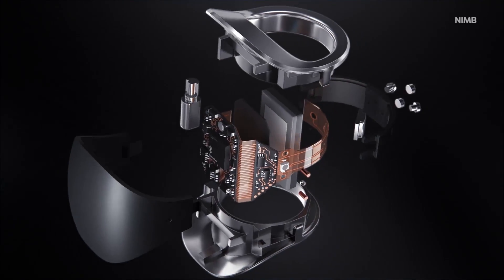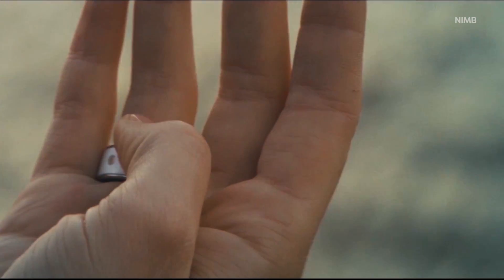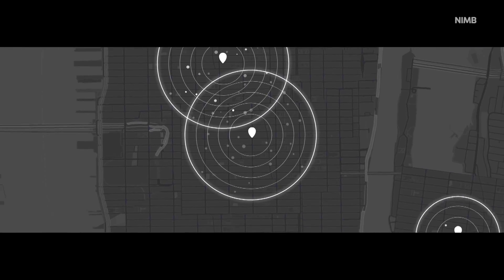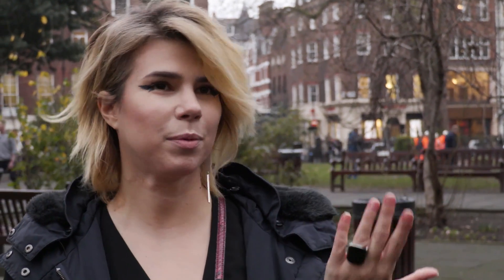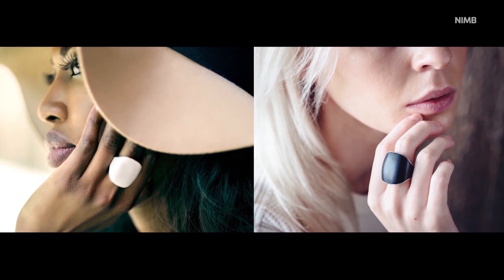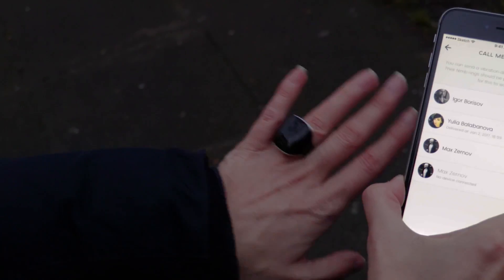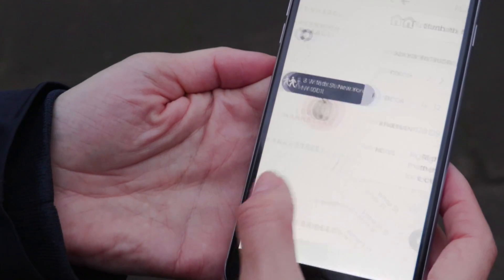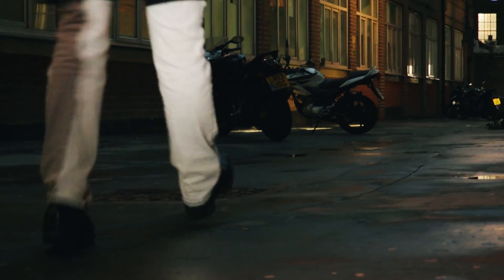Nimb panic ring is a wearable safety alert system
Nimb is a wearable security system disguised as a ring. The idea is simple: A ring with a panic button sends emergency alerts via Bluetooth to pre-set list of contacts on your phone, including friends, family members, first responders, people nearby and other people you can specify inside the Nimb app. Once fully in production, the price will be $149.